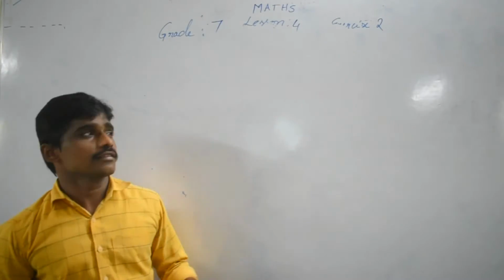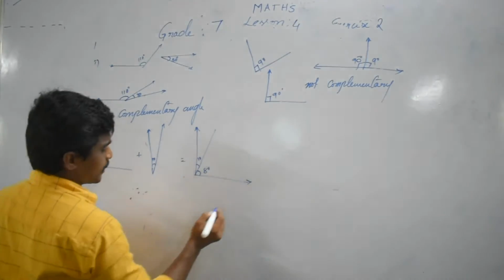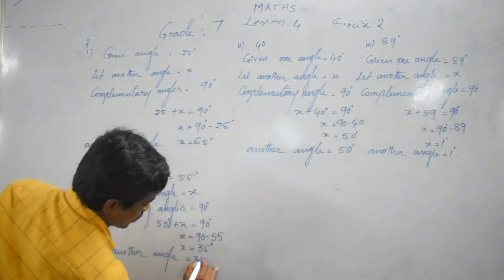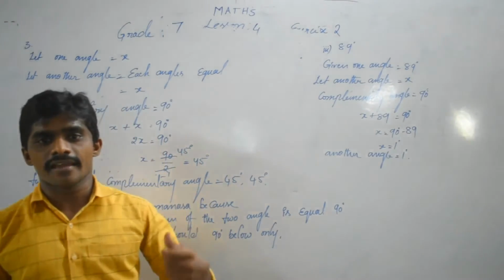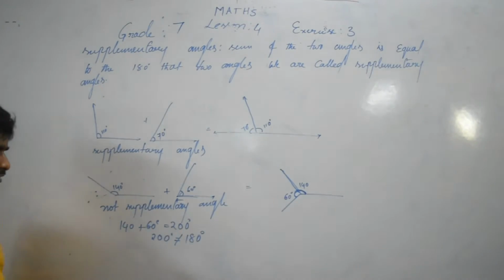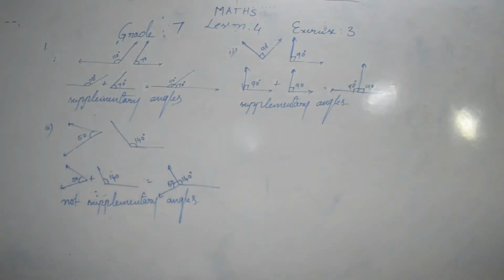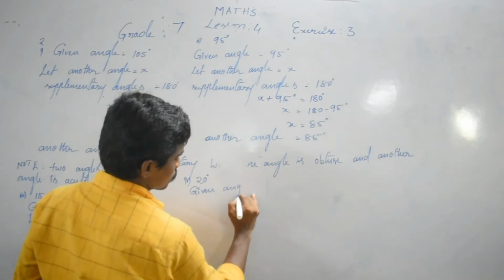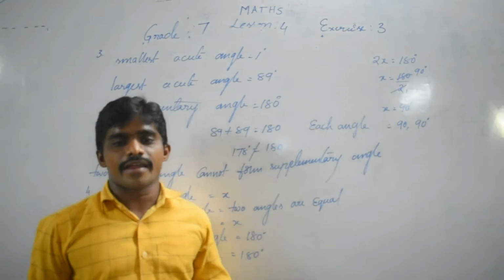7.4.2&3_Grade 7 Maths Lesson 4 Exercise 2&3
7.4.2&3_Grade 7 Maths Lesson 4 Exercise 2&3